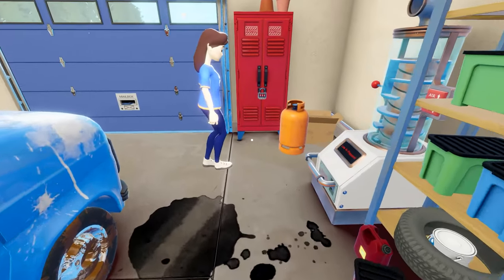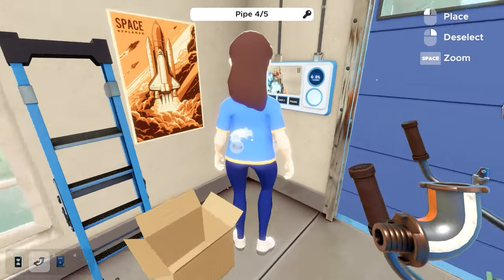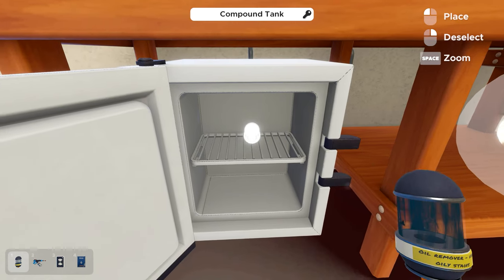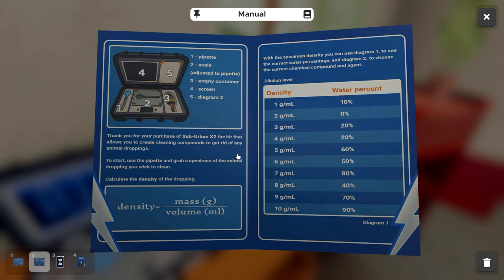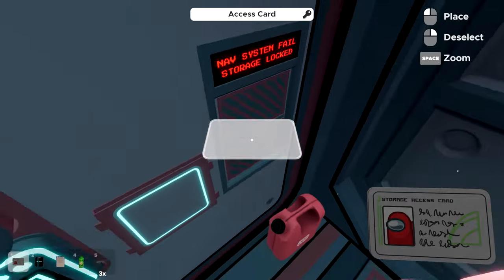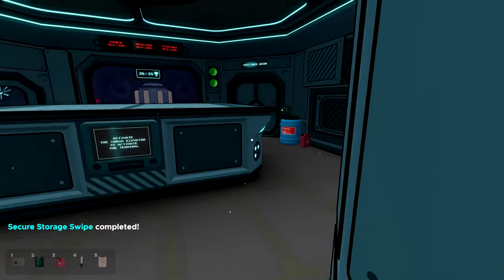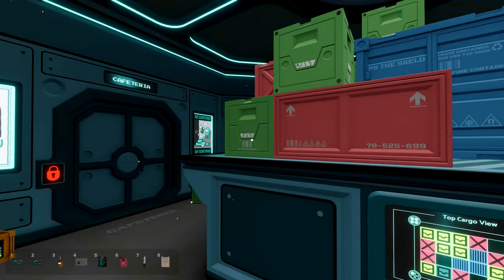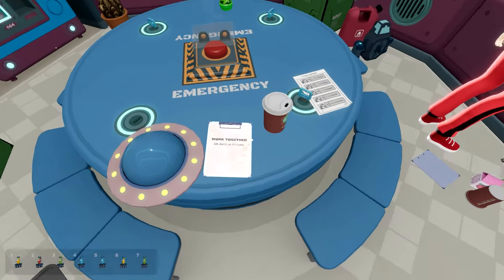This Escape Room Simulator Added a Powerwash DLC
Welcome to Escape Simulator Funny Moments!
This escape room simulator added a PowerWash Simulator and Among Us dlc... Enjoy!

This Escape Room Simulator Added a Powerwash DLC - Escape Simulator gameplay funny moments - Hey It's Greg

- Escape Simulator About the Game Description -

First-person puzzler you can play solo or in an online co-op (best with 2-3 players, but playable with more). Explore a set of highly interactive escape rooms. Move furniture, pick up and examine everything, smash pots and break locks! Supports community rooms through the level editor.

Interactive Puzzles: Rummage through 28 rooms filled with puzzles designed by real-life escape room operators. If something is not nailed to the wall, you can pick it up.

Online Co-Op: All the rooms are playable in an online co-op. We recommend to play built-in rooms with up to 3 players (but you're welcome to play with more). Community rooms have been tested with up to 10 people. Customize your character and join with friends to work-out puzzles together. More heads are better than one!

Examine Everything: Read through books, examine ancient artifacts and find clues to riddles. Need to cross-reference a clue? No, problem - just pin it to the screen.

Community-Made Rooms: The game includes a room editor with which you can design your own escape rooms and puzzles. Through workshop integration, you get to play awesome things the community has created.
The rooms are arranged into packs:

Labyrinth of Egypt
"You and your mentor discovered the ancient Labyrinth of Egypt. By accident, he activated a
trap, and you got separated, with no way out in sight."

Adrift in Space
"An explosion wakes you up. Your spaceship has been hit by debris, and you're heading straight into the sun."

Edgewood Mansion
"You were invited to attend a special dinner at Dr. Edgewood's mansion. Instead of eating food, you'll be solving a victorian mystery."

Omega Corporation
"Your friend disappeared while investigating the mysterious Omega Corporation. Follow their tracks and uncover the truth."

Extras
Escape Aperture Science Laboratories in a Portal themed room, escape the iconic Among-Us spaceship, find a way out of Santa's Workshop, play with Cats in Time, visit a spooky Graveyard, a funky 70's Room, escape Leonardo da Vinci's workshop, find the pirate treasure on The Island, and in our latest room you can finally play Versus your friends!